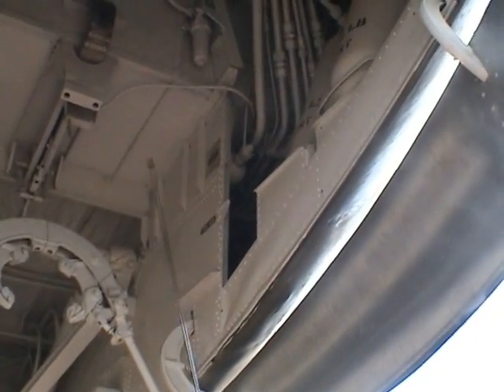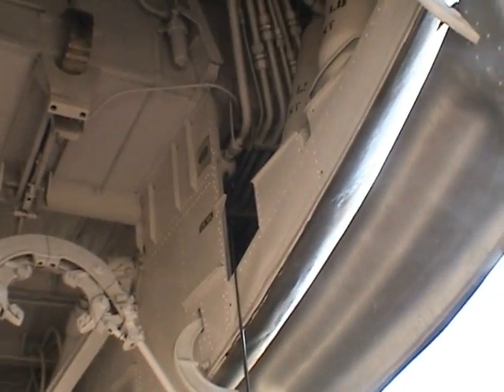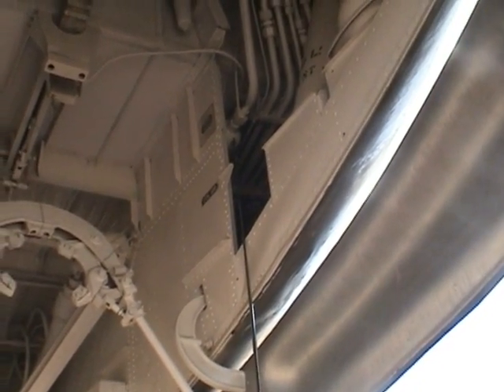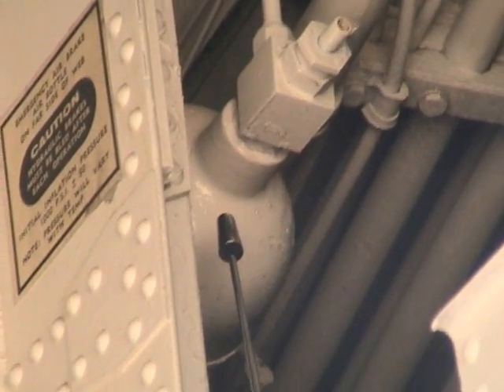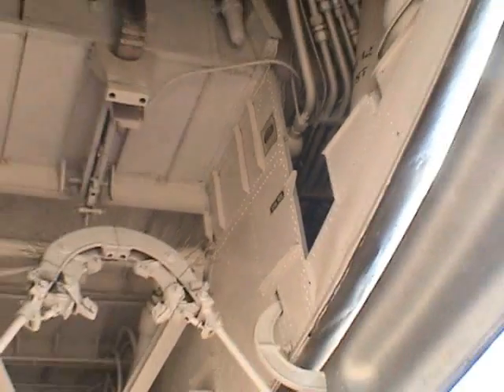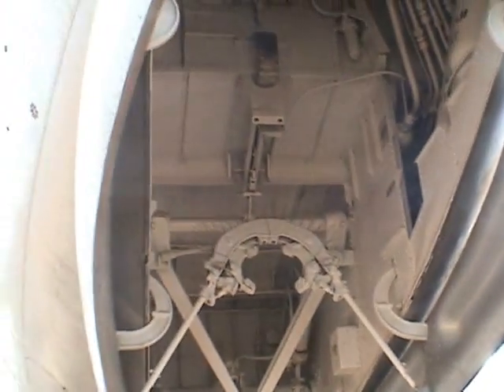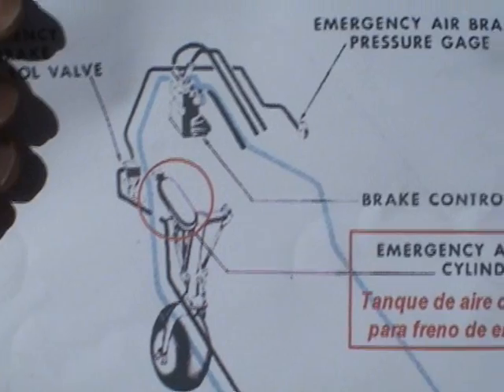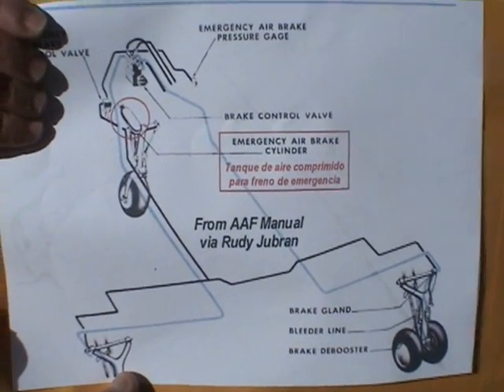Areas of interest of a Douglas C-54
The video focuses on some areas of interest on a C-54 that could be of importance in case of an accident like the one involving the FAA Transport Aircraft TC-48.